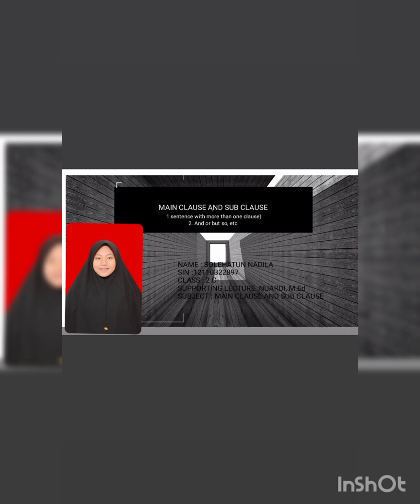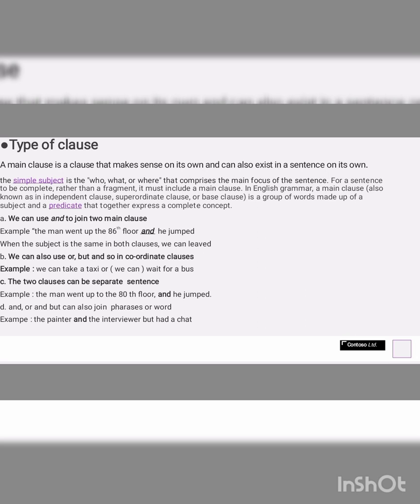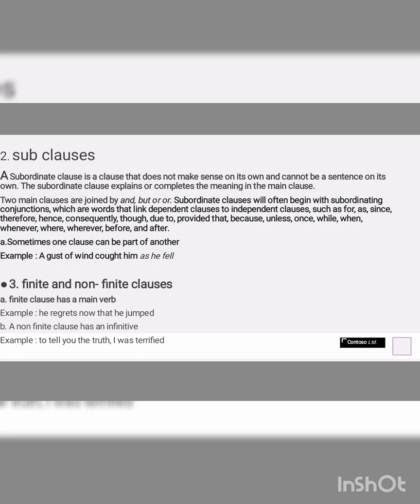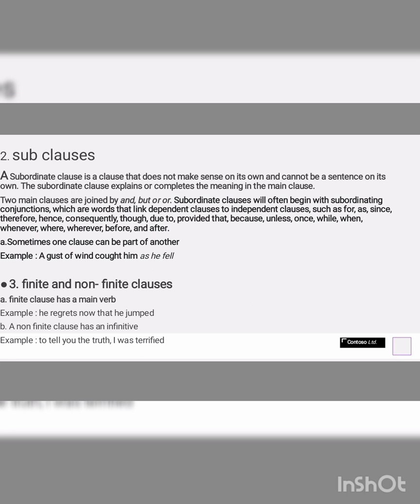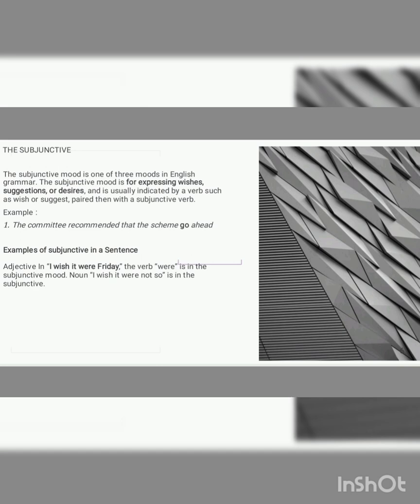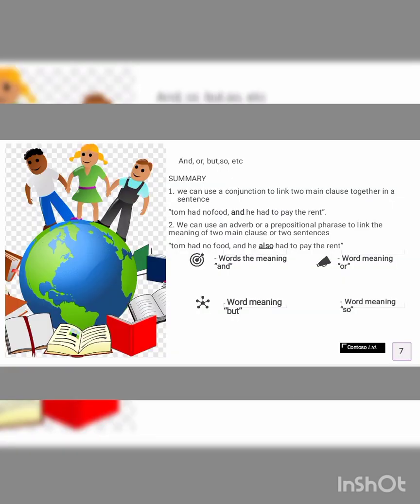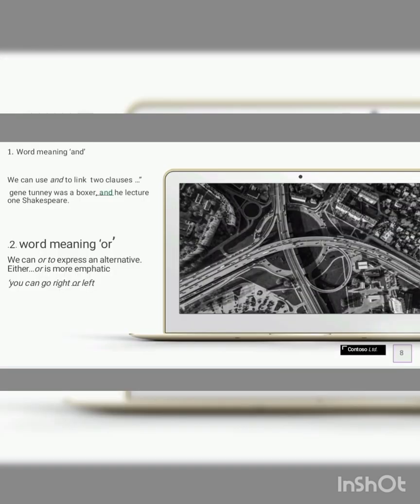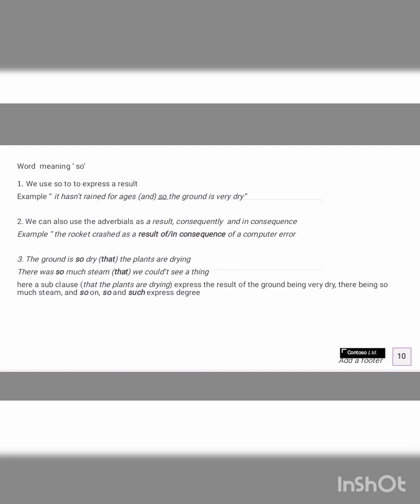Main clause and sub clause, (And, or, but, so etc)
Nama : solehatun nadila
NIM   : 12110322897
Main clause and sub clause
(Sentence with more than one clause)
(And, or, but, so etc)
Bahasa Inggris 2/ MPI/2C/2022